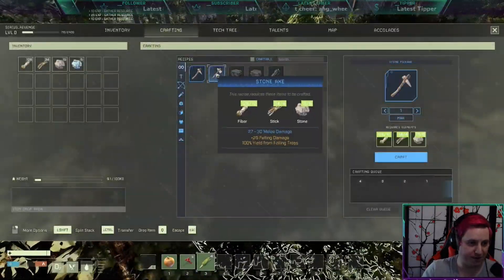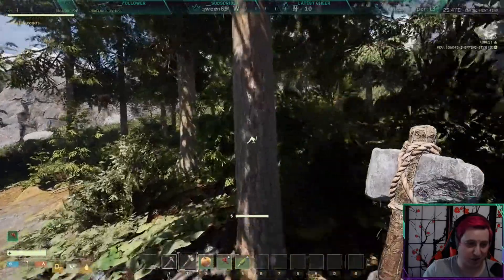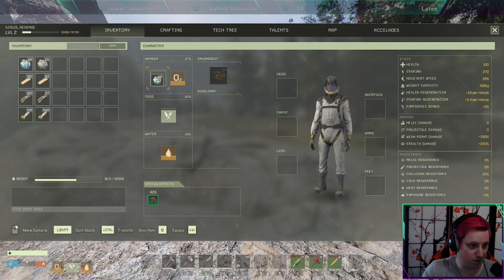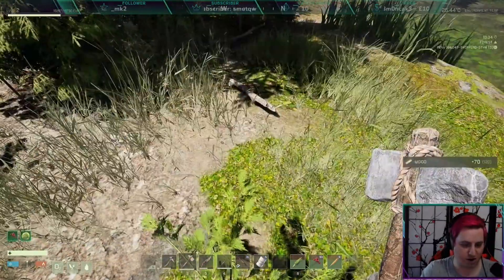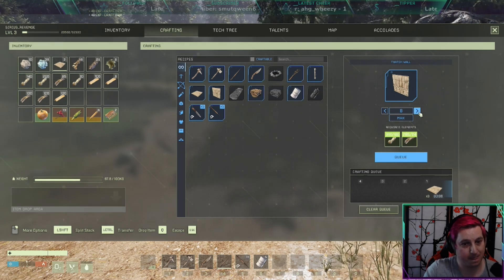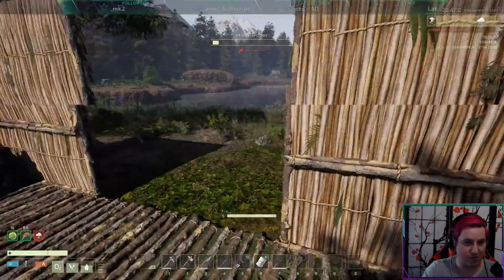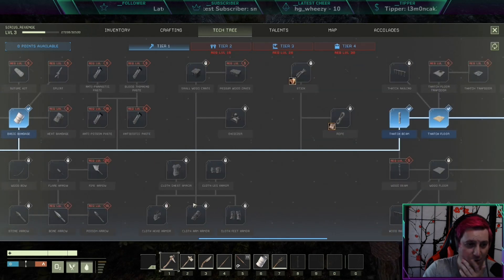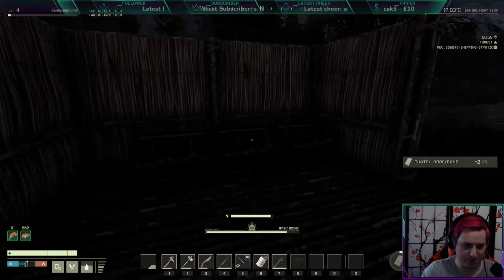Icarus - EXTREME weather survival game! //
Sirius_Revenge here! I'm a loud, energetic, chaotic variety letsplay streamer &

I'm a casual editor at heart, streaming is my main love. I lightly edit my videos, so there's a lot of discussions with chat among other random things.